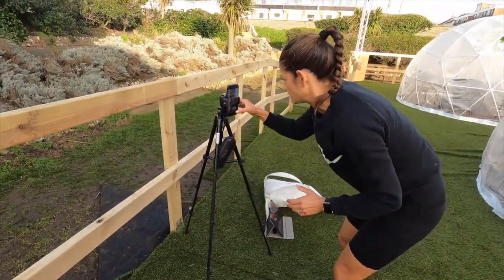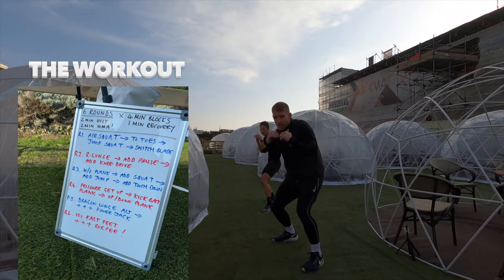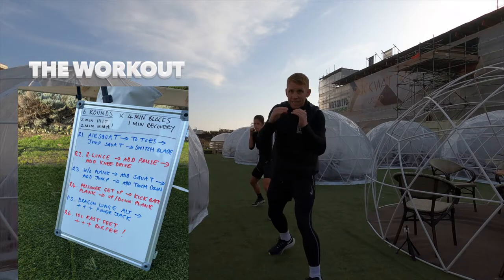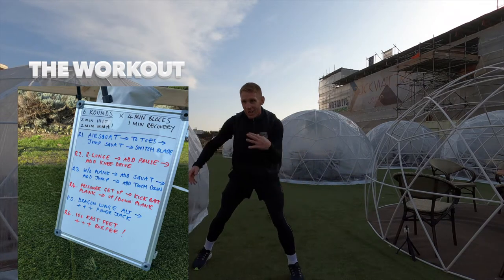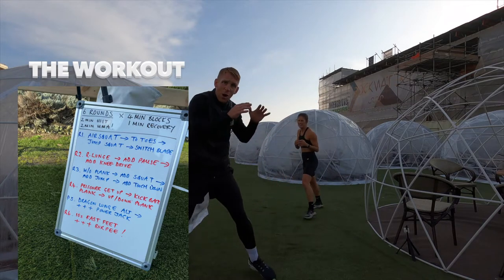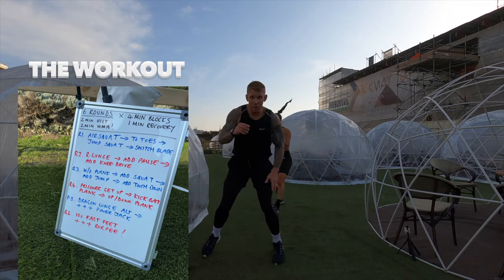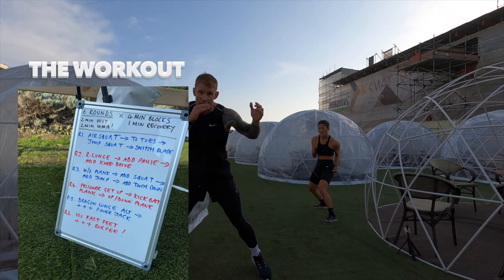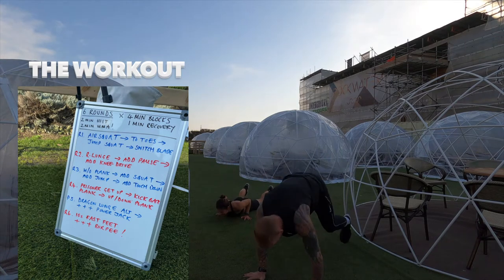Lockdown 2.0 HIIT workout with Sally Morgan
I had the pleasure to a collaboration with Sally Morgan where we put together a fun community based HIIT workout combined with some MMA moves. Grab a towel and join us in this 30 minute bodyweight session. suitable for all levels